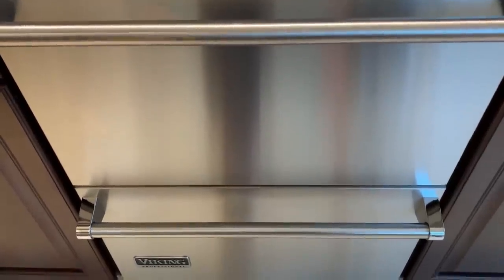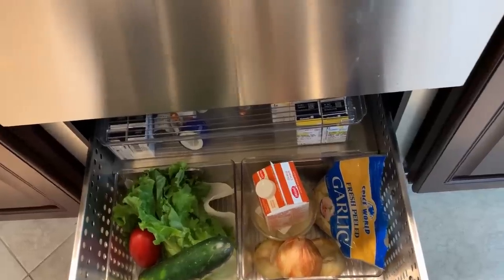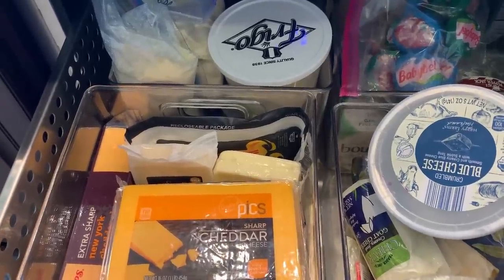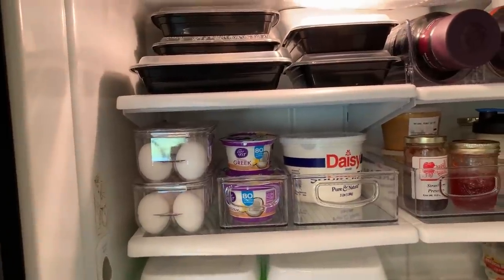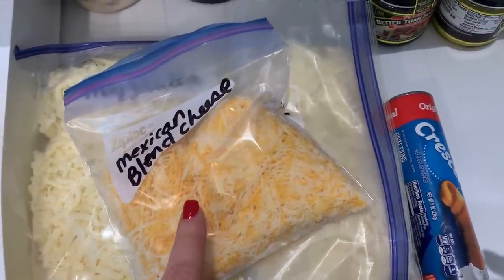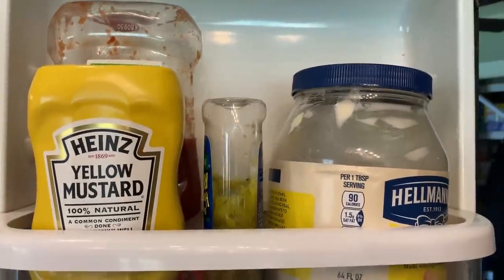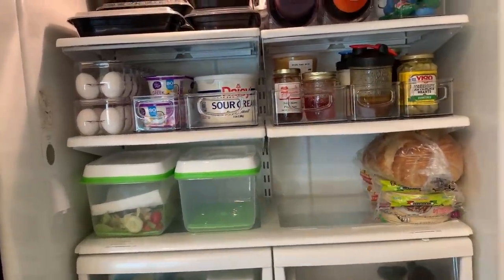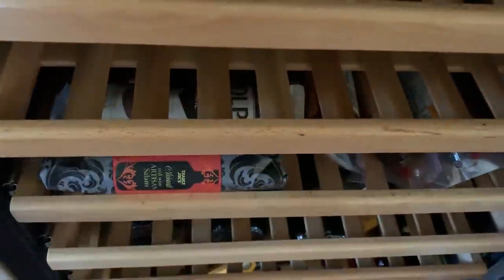Refrigerator Tour & Organization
In this video as per your request, I share how we use our refrigeration space; our goal is to prevent food waste and be able to entertain family/friends.